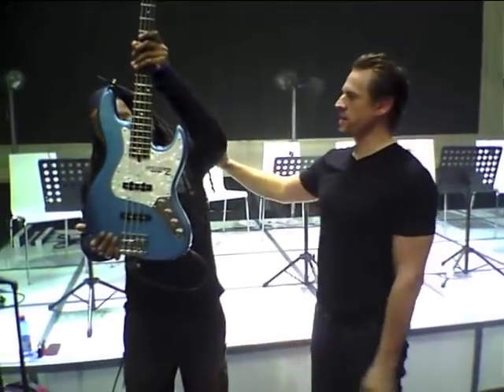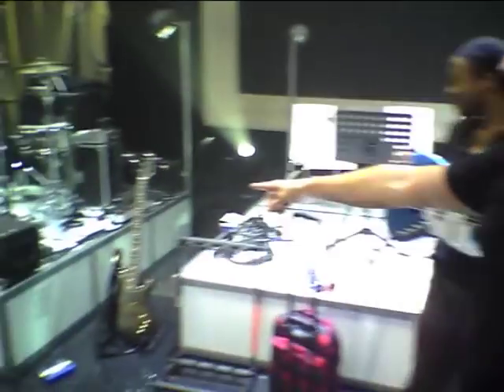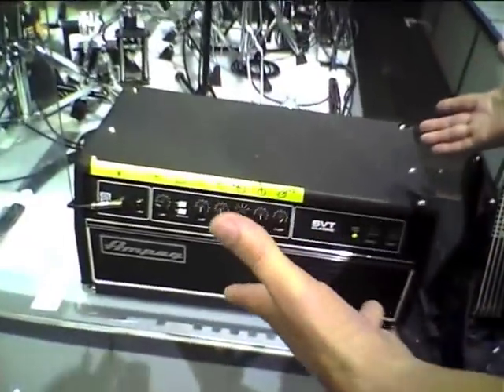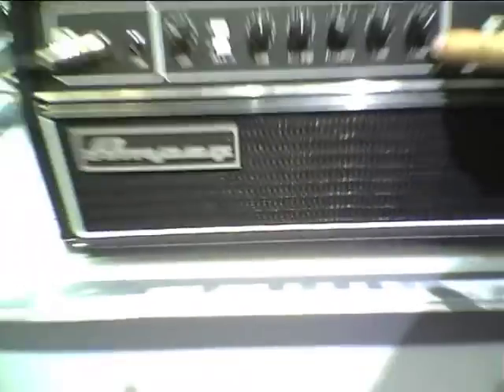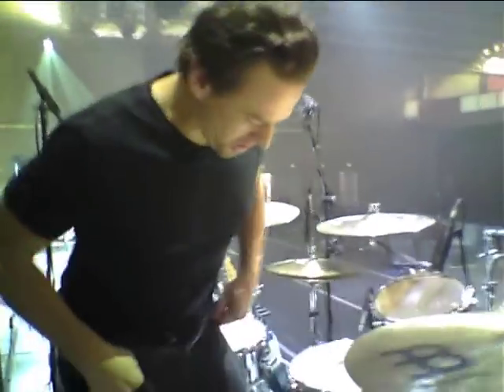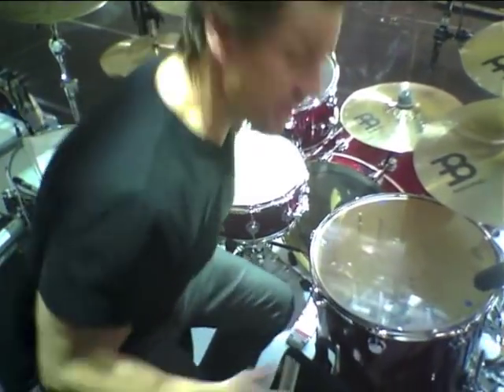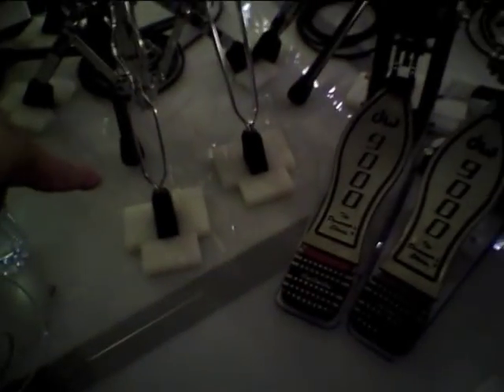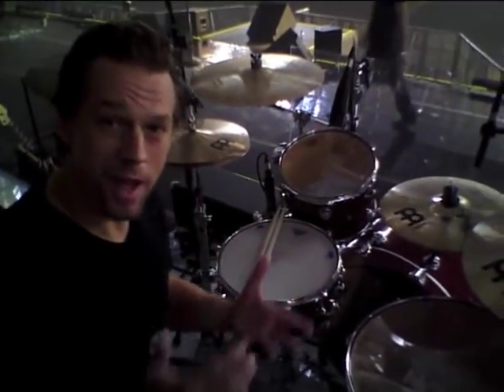Thomas Lang's GN tour April 2011 vidblog 1.m4v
What we're up to! Check it.